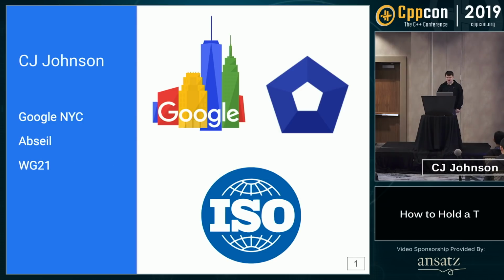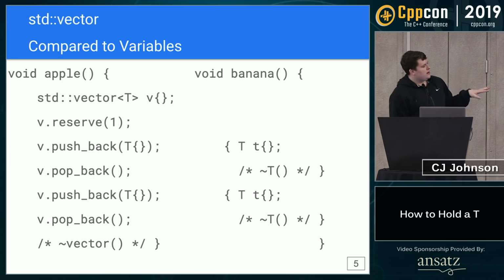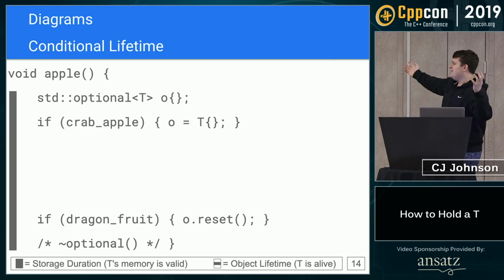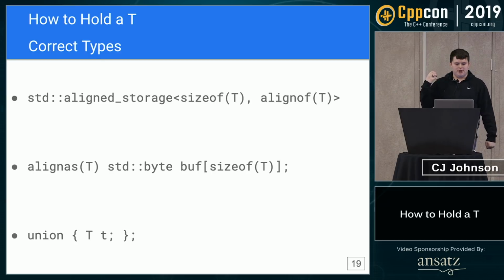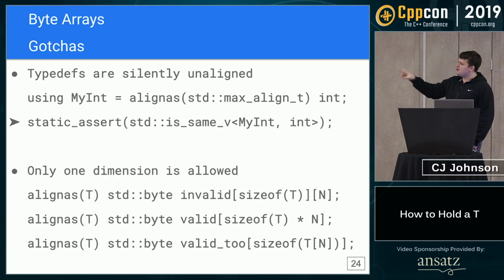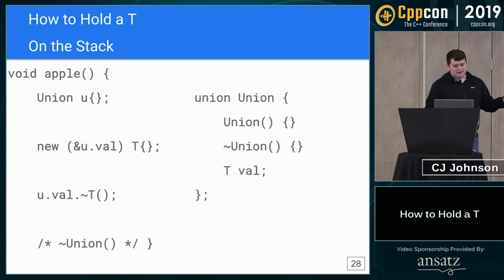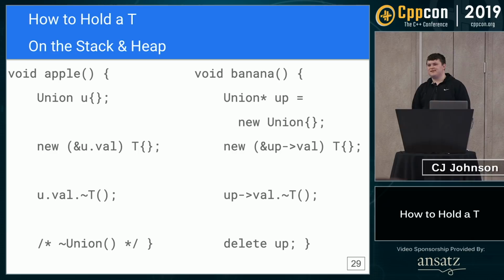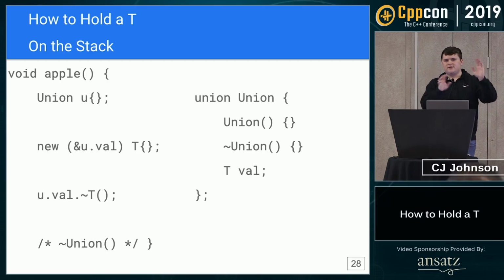How to Hold a T - CJ Johnson - CppCon 2019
Building a container type offers many unique challenges, complicated by the plethora of approaches available in C++. This talk will focus specifically on storing and holding Ts, generically. We'll cover "Storage Duration", "Object Lifetime", the way those two concepts interact, and how to decouple them not just in a practical sense, but literally in the type system so that you too can learn "How to Hold a T"!
CJ Johnson
Software Engineer, Google